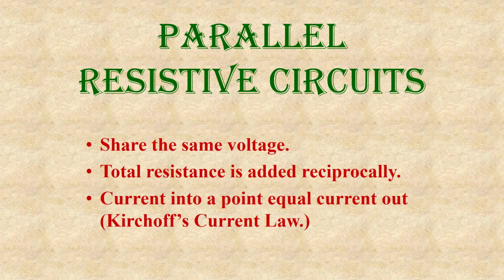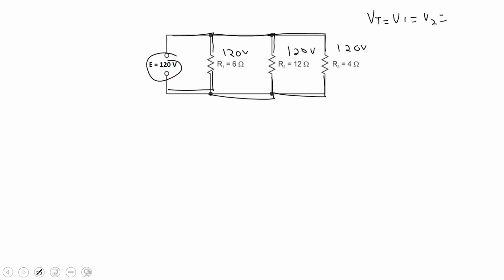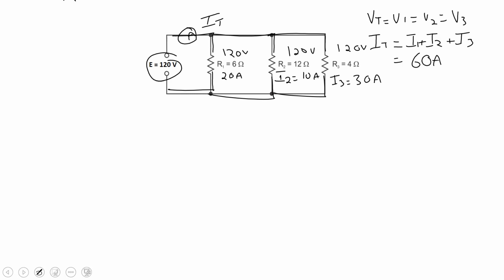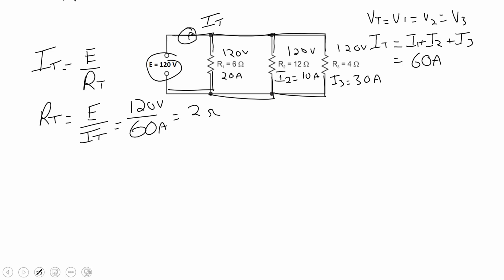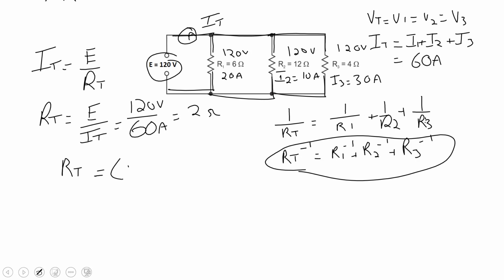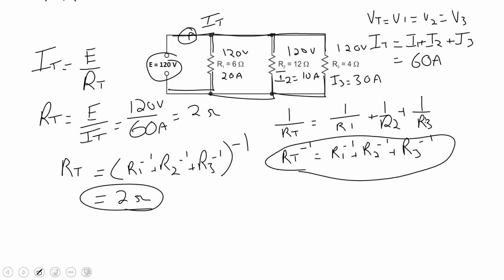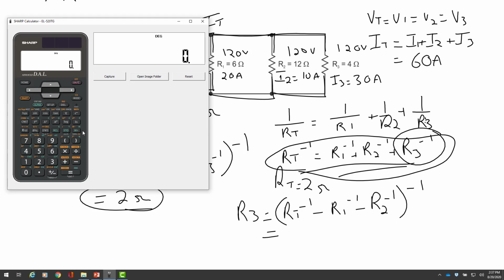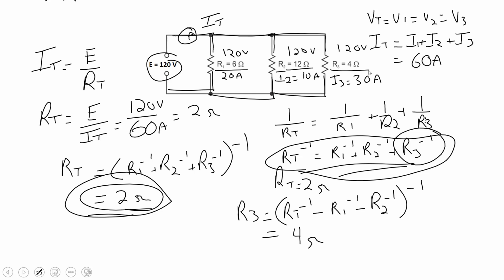Third Period Math Applications (Parallel Resitive Circuits)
Review of Parallel Resistive Circuits